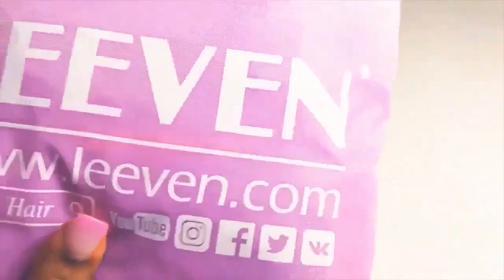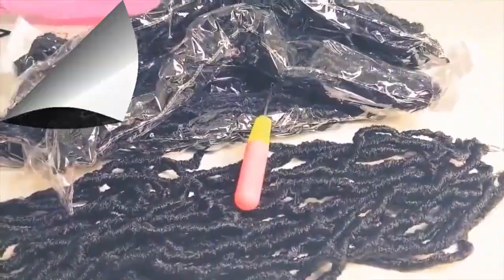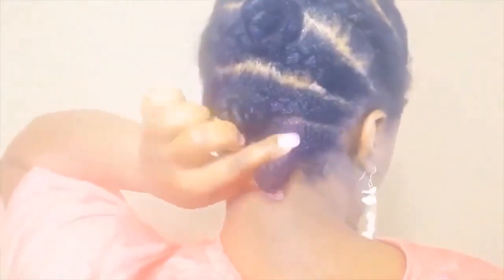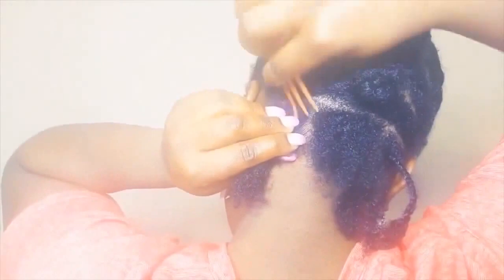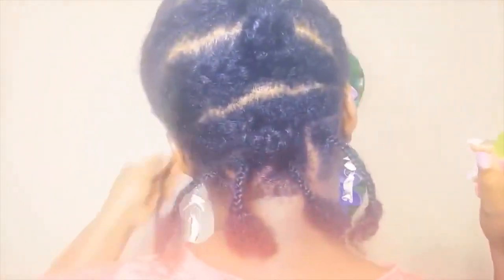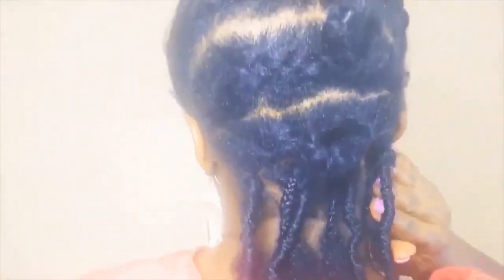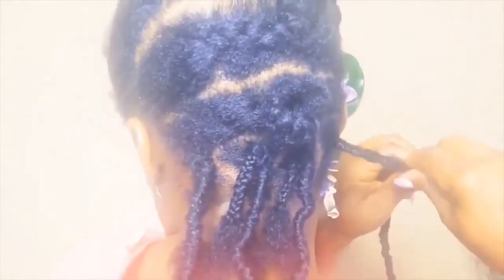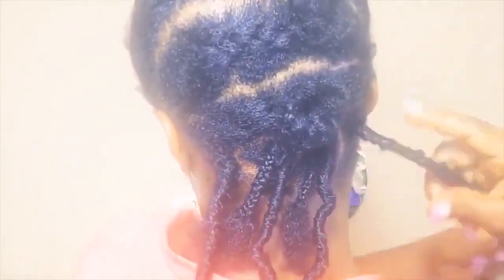Easy Crotchet Faux Locs with Distressed Natural Look | Feat. Amazon Leeven Hair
Hello, Distressed faux locs is rapidly becoming popular and sought after because of it's beautiful natural look. In this video, I showed a very easy crotchet method for achieving this hairstyle.

Here is the link to the Amazon Leeven store crotchet distressed faux locs used: